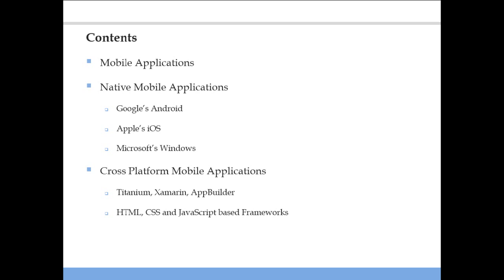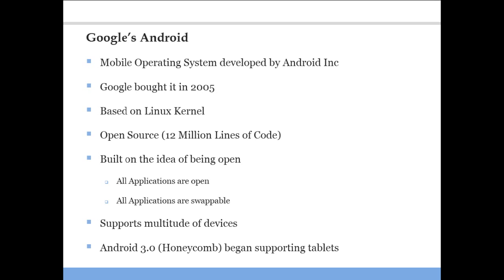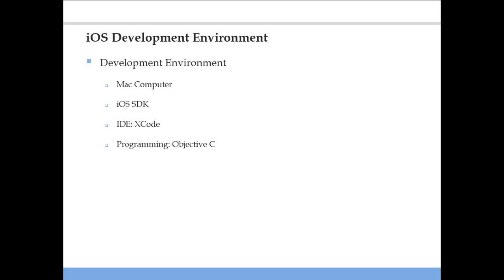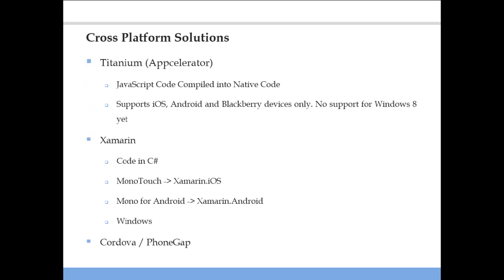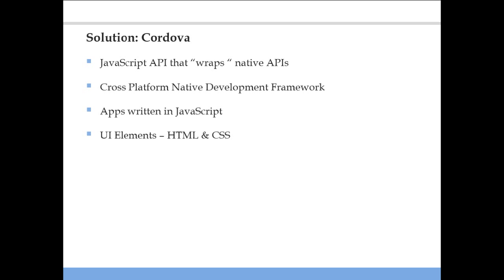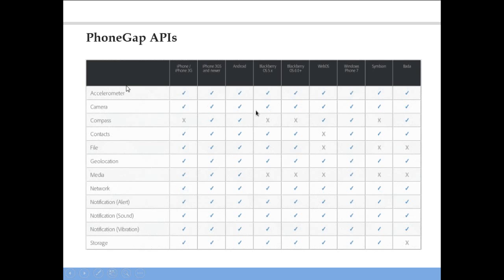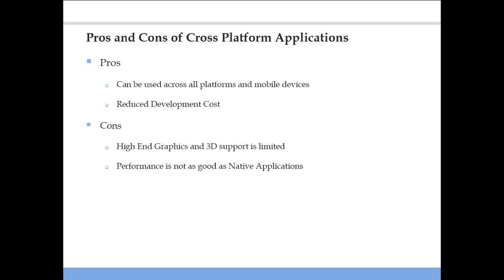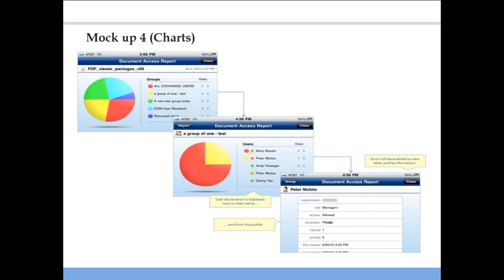SSI Software Services - Developing Mobile Applications using different Platforms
Mr. Shafqat Mehmood talks about the development of mobile applications, which platforms are available currently, what are the pro and cons. In 20 minutes gives Shafqat a great high level overview and a recommendation how to distinguish between web apps, native apps, hybrid / cross platform products.